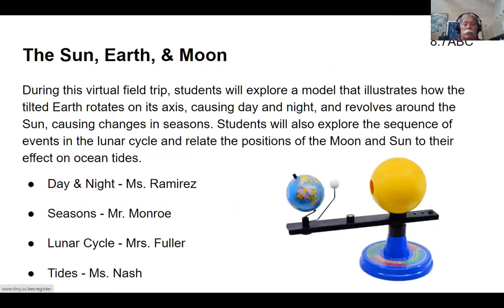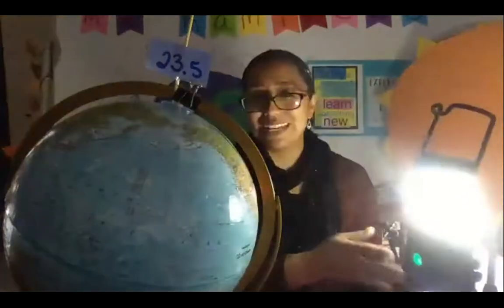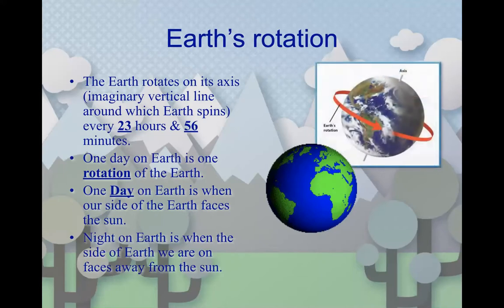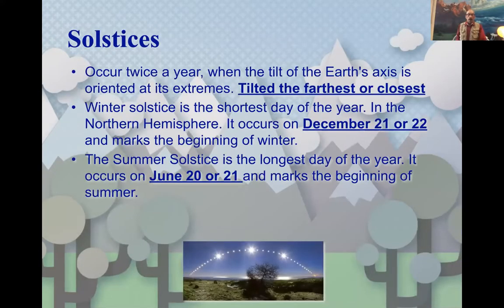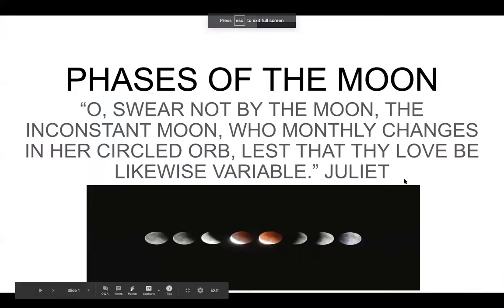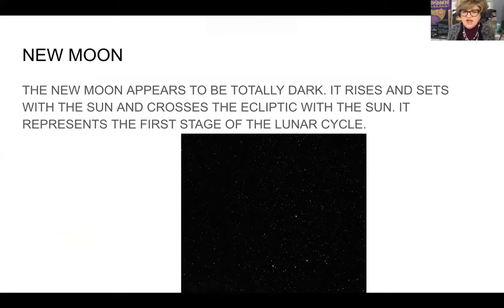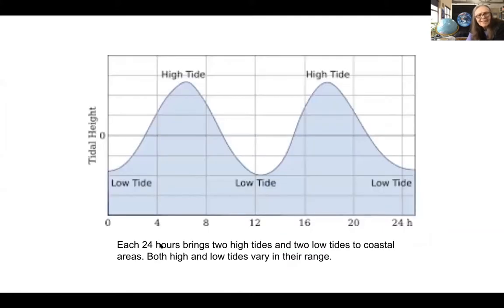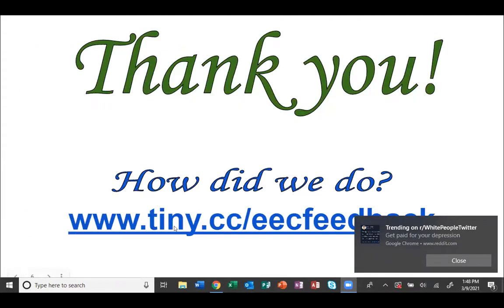Grade 8 - Sun, Earth, & Moon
During this virtual field trip, students will explore the effects resulting from cyclical movements of the Sun, Earth, and Moon. Students will explore a model that illustrates how the tilted Earth rotates on its axis, causing day and night, and revolves around the Sun, causing changes in seasons. Students will also explore the sequence of events in the lunar cycle and relate the positions of the Moon and Sun to their effect on ocean tides.